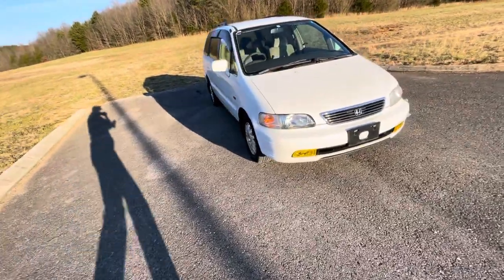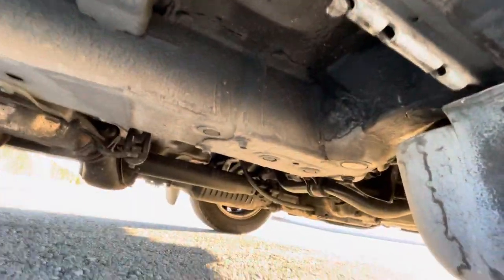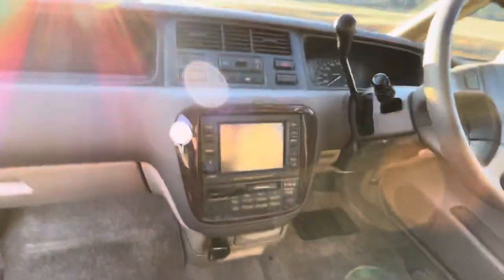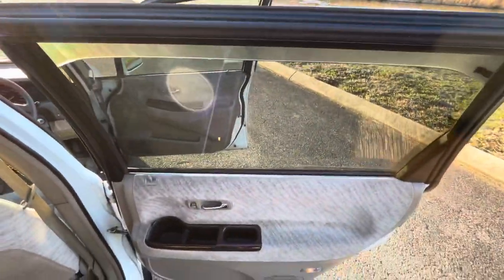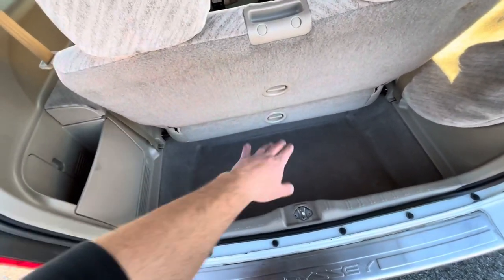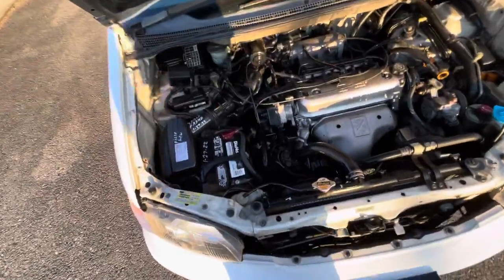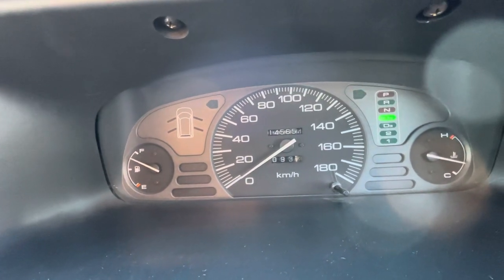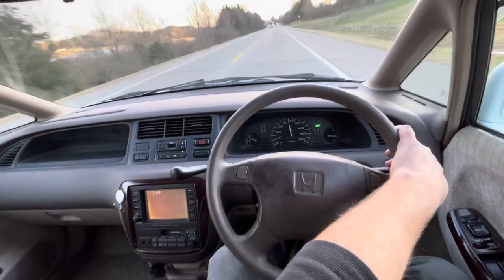Daltonpikemotorsllc.Com 1997 HONDA ODYSSEY 4x4- USA Factory RHD, 90,500 actual miles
1997 HONDA ODYSSEY 4x4- IT HAS THE 2.2  LITER 4 CYLINDER WITH AUTOMATIC TRANSMISSION, THIS ODYSSEY HAS 90,500 MILES, THE MANY OPTIONS THIS ODYSSEY HAS IS : 4X4 ALL WHEEL DRIVE, A/C AIR CONDITION, FRONT AND REAR CLIMATE CONTROL, 3RD ROW SEATING WHICH IT CAN FIT 7 PASSENGERS COMFORTABLY, STOWE AWAY REAR SEATING, FACTORY BUBBLE WINDOW WIND GUARDS, POWER WINDOWS, POWER LOCKS, POWER MIRRORS, FOLDING MIRRORS,  CASSETTE, CD CHANGER,  BLUETOOTH, USB CHARGING PORT, HANDSFREE CALLING, TILT STEERING WHEEL, ROOF RACK RAILS, BACK UP MIRROR, FOG LIGHTS, STAINLESS REAR BUMPER PROTECTION PLATE, 15 INCH ALLOY WHEELS, AND SRS AIRBAG.

THE SERVICE IT HAD DONE ON IT IS NEW OIL AND OIL FILTER, NEW TRANSMISSION FLUSH, 90% TREAD ON THE TIRES ALL THE WAY AROUND, NEW AIR FILTER, NEW STARTER, NEW REAR END FLUID – HONDA FACTORY REAR END DUAL PUMP FLUID, NEW SPARK PLUGS AND PLUG WIRES, NEW DIEHARD BATTERY, THE BRAKES ARE AT 60% PAD LEFT, THE TIMING BELT, SERPENTINE BELTS, WATER PUMP, VALVE COVER GASKET, SPARK PLUGS, SPARK PLUG WIRES,  WAS REPLACED AT 81,102 MILES/ 9,398 MILES AGO, AND NEW FREON AND A/C OIL/ FRESH AIR CONDITION SERVICE.

FULLY SERVICED AND GOOD TO GO!

THIS ODYSSEY HAS A CLEAN TENNESSEE TITLE WHICH CAN BE REGISTERED ANYWHERE IN THE U.S.A

PRICE $

WE HAVE FINANCING AVAILABLE AND WE ACCEPT CREDIT CARD, CASH, CASHIERS CHECK, MONEY ORDER, BANK CHECK AND PERSONAL CHECK FOR A FULL PAYMENT

WE DO DELIVER TO YOUR DOOR AT SMALL FEE, ASK FOR PRICE.